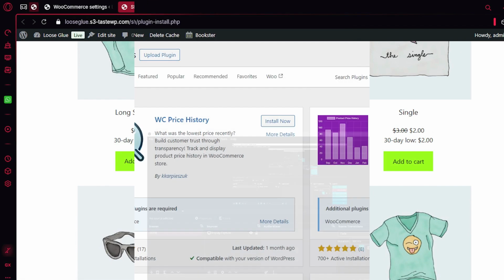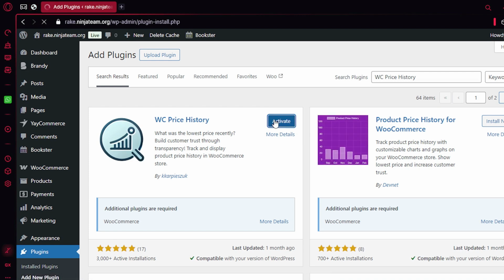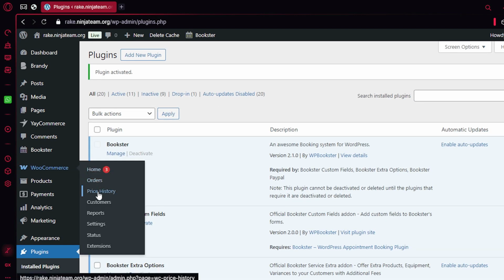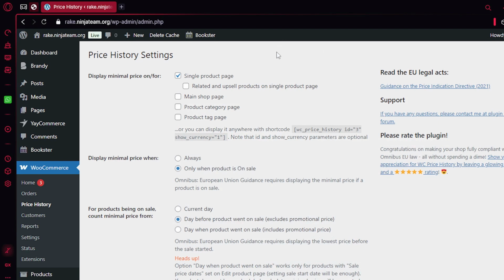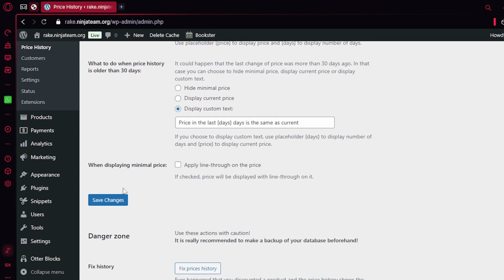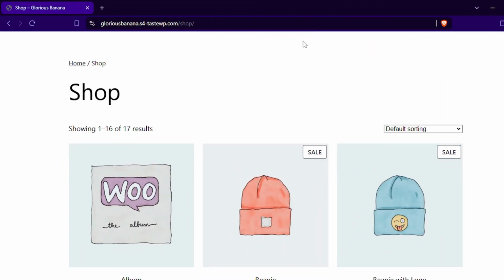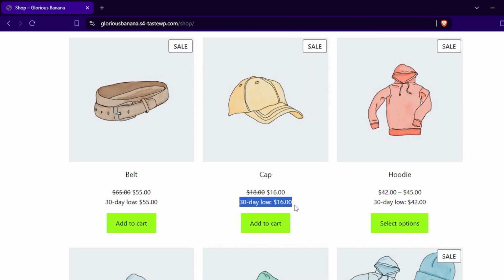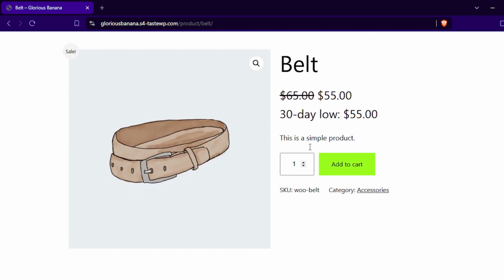How to Show WooCommerce Price History | Boost Sales & Build Trust!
Want to improve your WooCommerce store’s shopping experience and build more trust with your customers?

In this video, you'll learn how to display WooCommerce price history directly on your product pages. Show past prices, highlight discounts, and increase conversion rates by being transparent with your pricing!

We'll cover:
🔹 Why showing price history matters
🔹 How to show WooCommerce price history using a WordPress Plugin

Whether you're running a WooCommerce store for fashion, electronics, or digital goods, price history display can make a big difference in your customers’ buying decisions.

⏰*Timestamps:*
00:00 - Intro
00:10 - Why Show Price History on a WooCommerce store
00:27 - Install and activate the Plugin to show WooCommerce Price History
00:47 - Configure product Pricing History settings
01:13 - Check how it works on the front site.
01:23 - An example of displaying Price History in a WooCommerce single product page.
01:40 - Conclusion

We’ve walked you through a straightforward guide on showing the price history on WooCommerce product pages.

Showing the price history for each single product page helps you build transparency in selling your products. This will make your site more competitive among numerous WooCommerce stores and increase customer trust in your brand.

In this video, we’ve used the Brandy theme—a WordPress theme specifically tailored for WooCommerce, which helps you set up your WooCommerce store and display product pricing effortlessly.

Now, it’s your turn to elevate your WooCommerce store!

Got questions? Drop them in the comments — we’d love to hear from you! 🥰